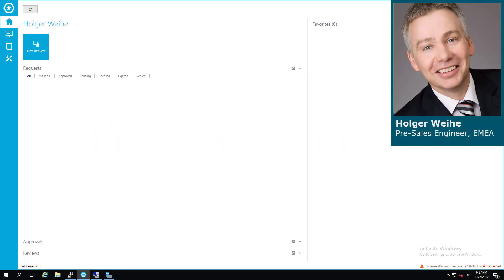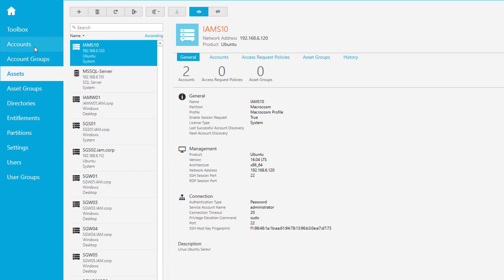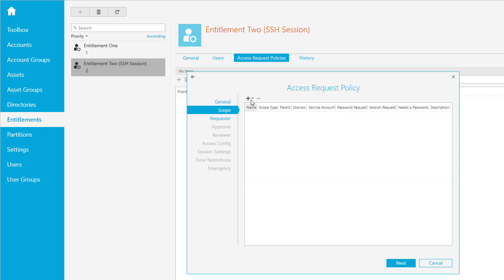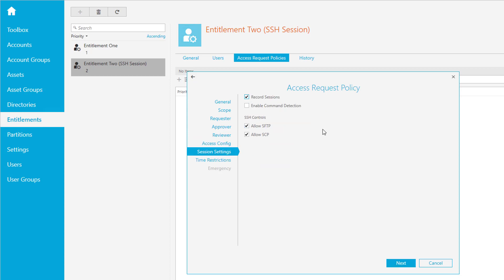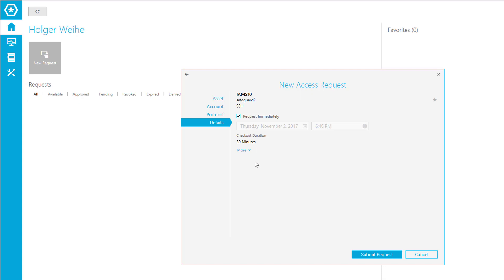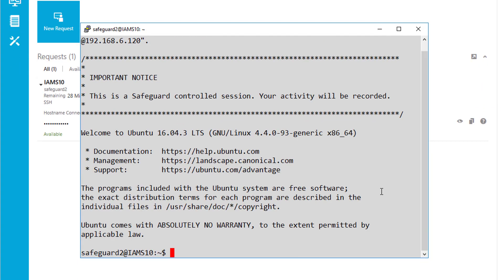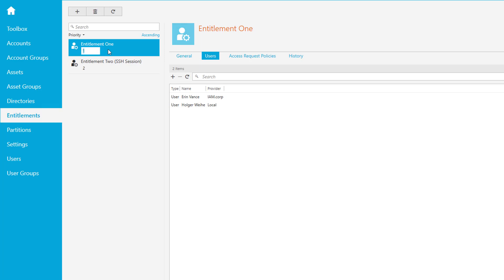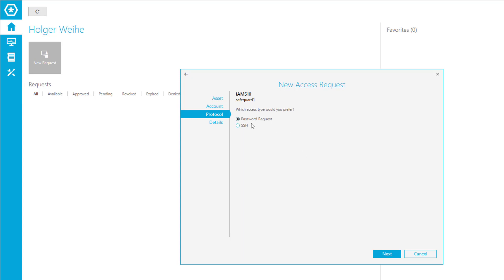One Identity Safeguard | Safeguard for Administrators #8 | Session Entitlement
Training Video Series: Safeguard for Administrators
Session Entitlement
- Session Management
  - Enable a new account for session management
 - Create new Session Entitlement and Access Request Policy
 - Order a Session
 - Upgrade from password- to session management